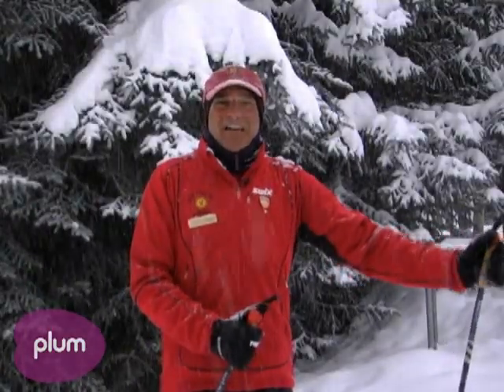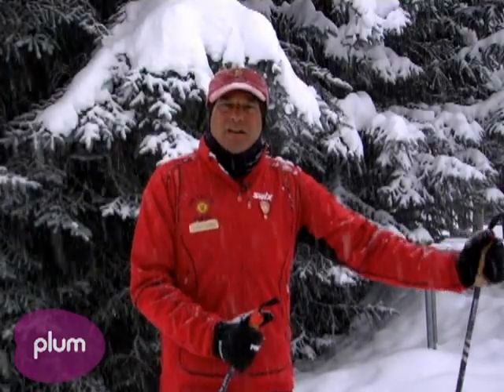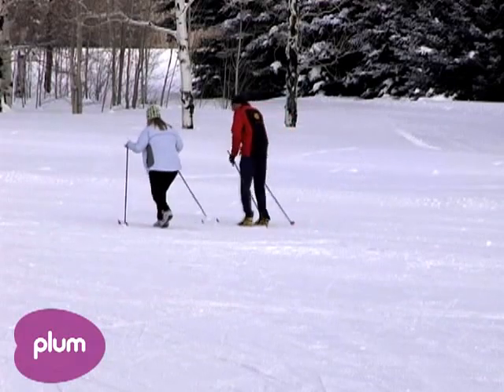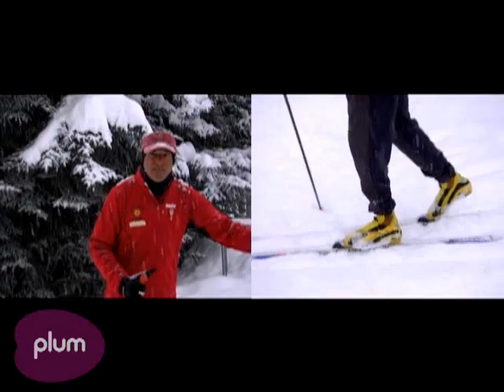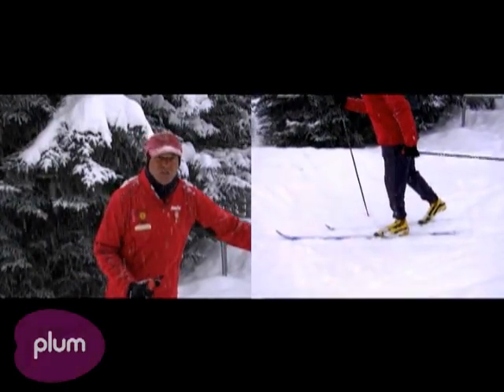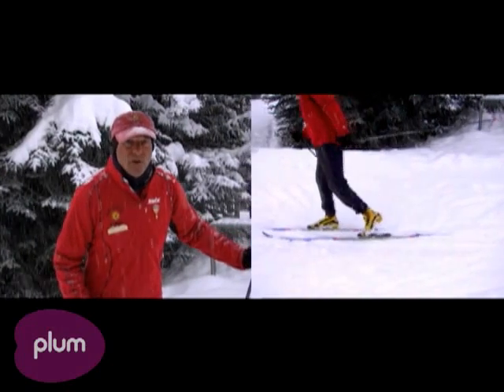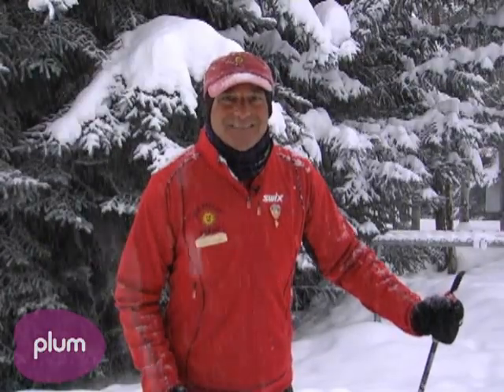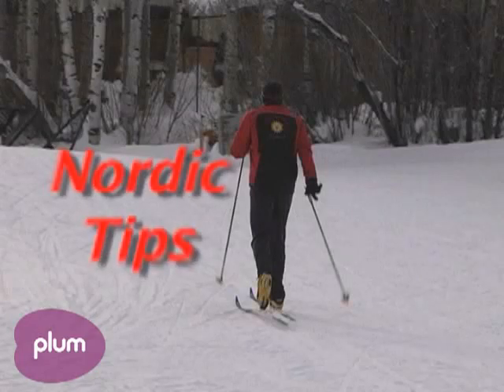How To Nordic Ski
Sun Valley nordic instructor, Steve Haims, discusses how to correctly distribute your weight on your skis so you can seamlessly glide across the snow.